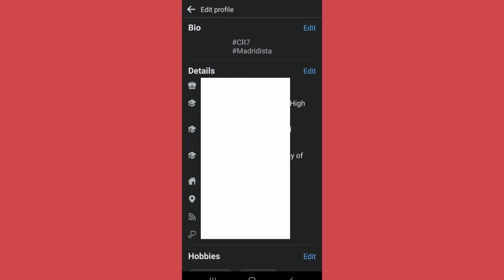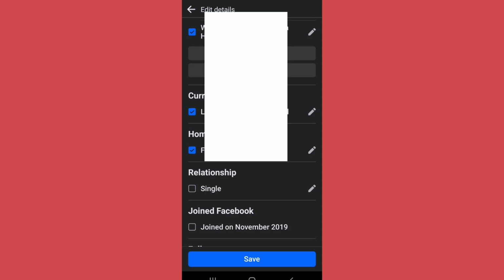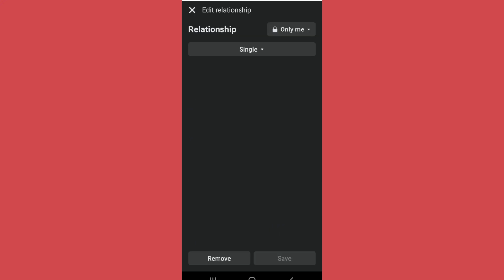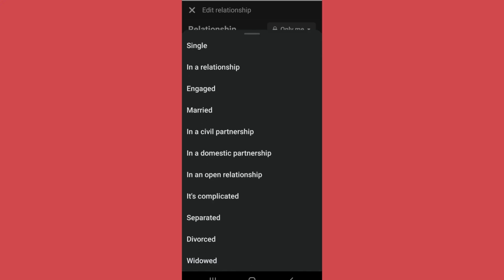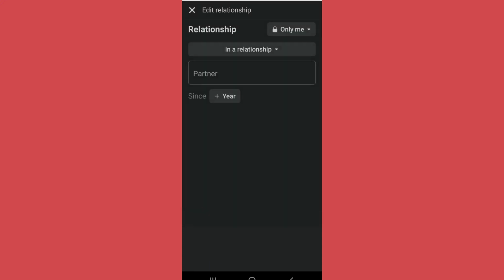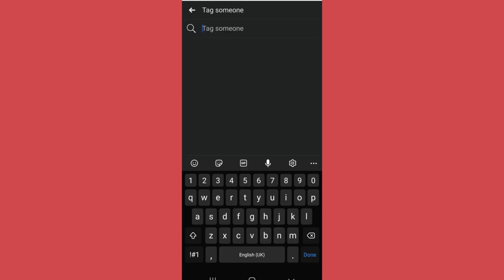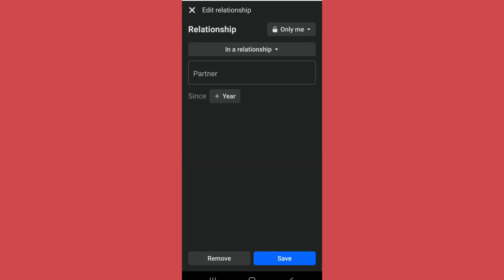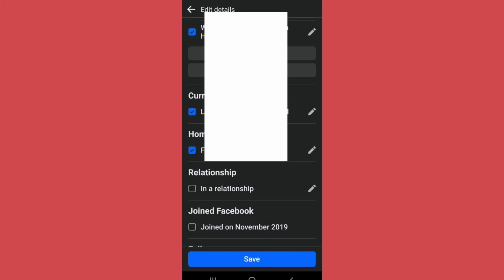How to Edit Relationship Status in Facebook (2023)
This video guides you through the exact steps on how to Edit Relationship Status in Facebook on android. In this quick and easy tutorial, I'll guide you through the simple steps on how to edit your relationship status on Facebook in just a few minutes.
Whether you're single, in a relationship, engaged, married, or in a civil union, you can easily update your status to accurately represent your current relationship.